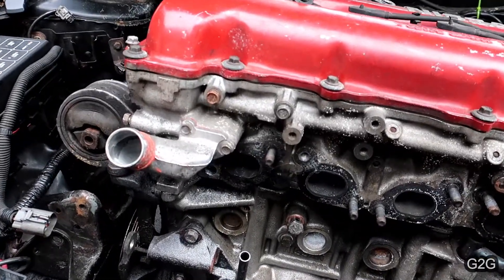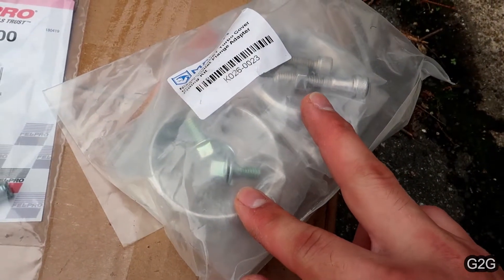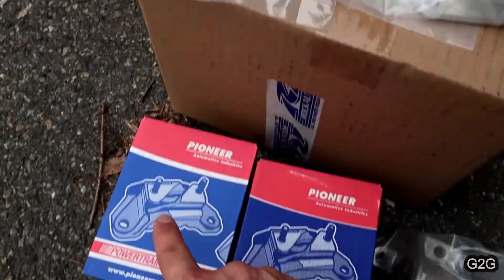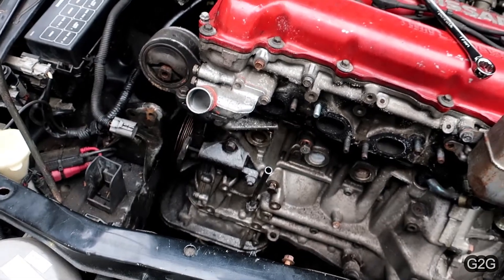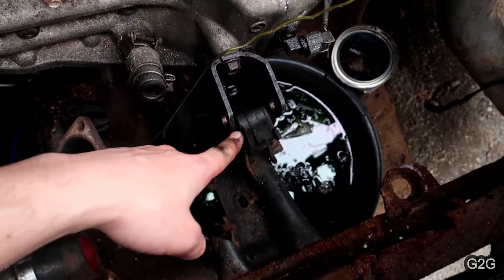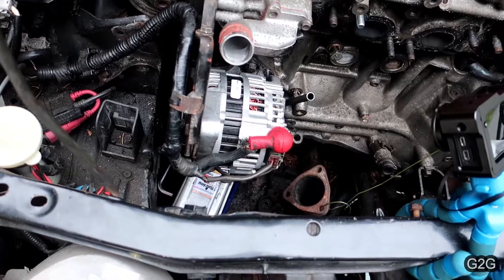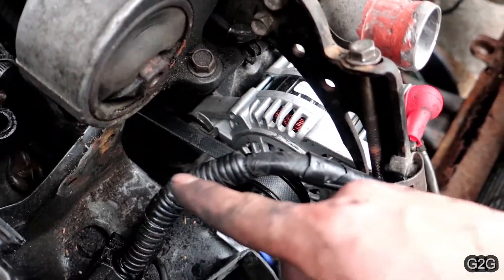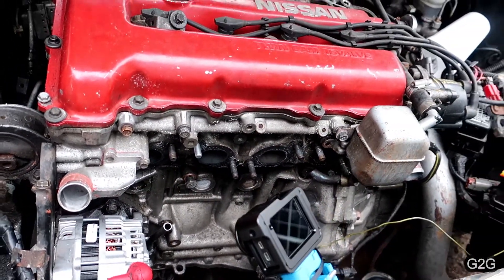B14 200sx Bigger Turbo Swap + Maintenance (Part 2)